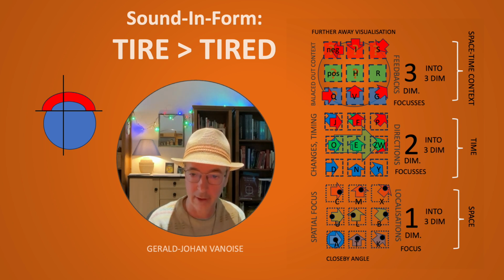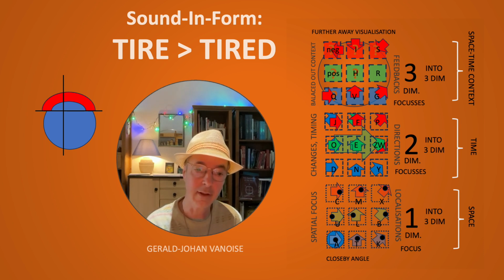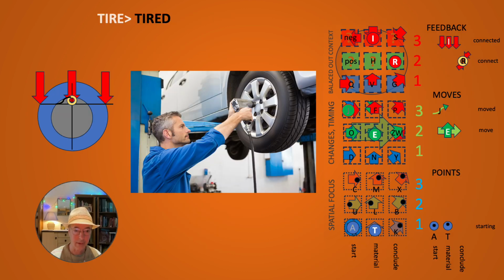TIRE and TIRED Sound-In-Form foundation to understand its geometrical focus.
Based upon Sound-In-Form theory here I explain TIE and TIRED.